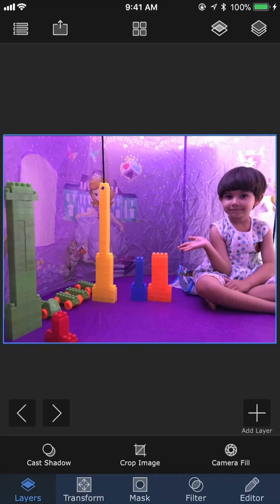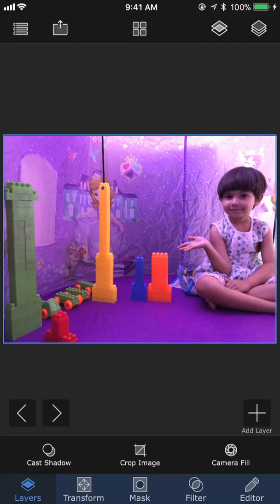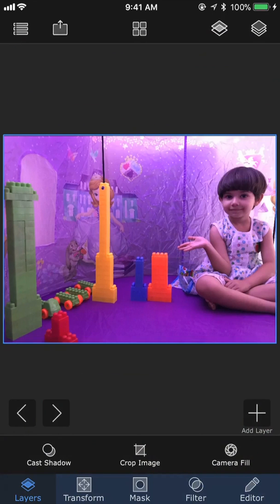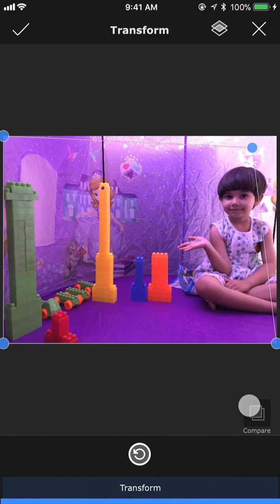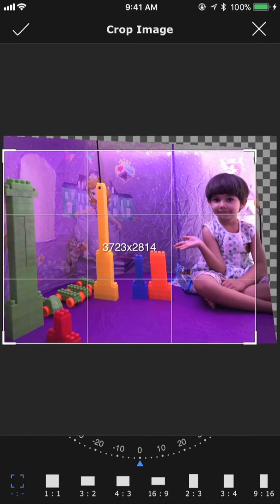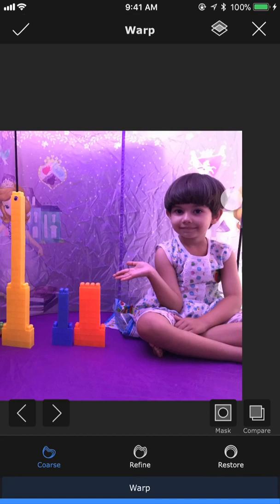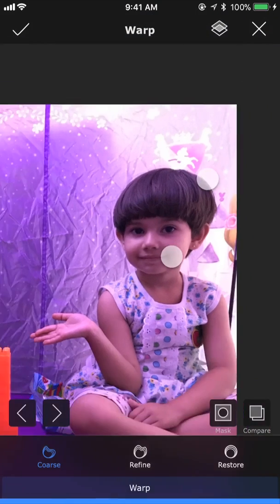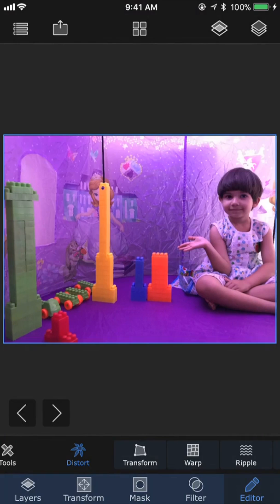Correcting face distortion on photos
Correcting face distortion of faces due to wide angle lenses or phone cameras.